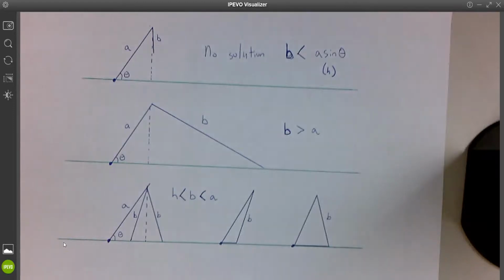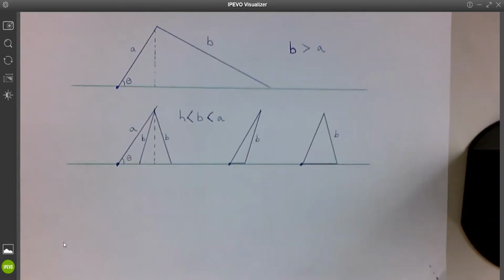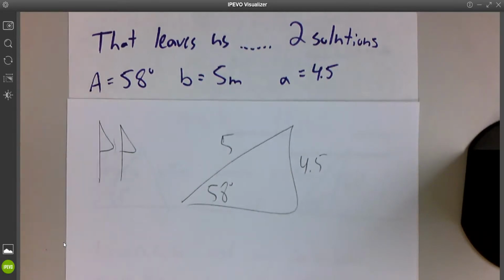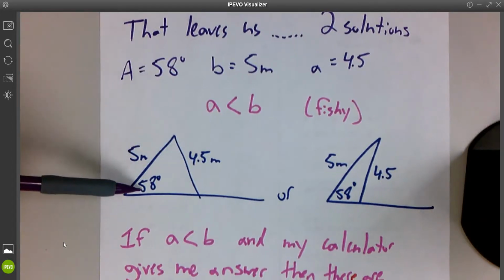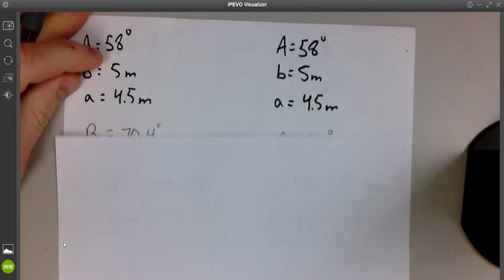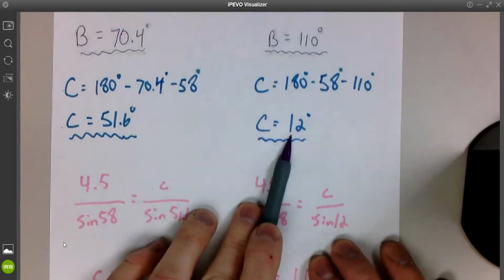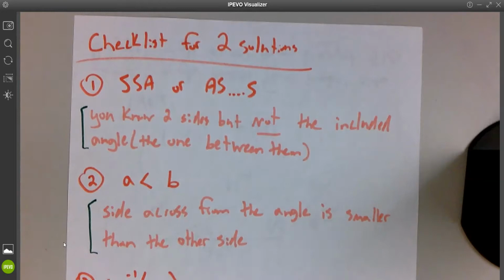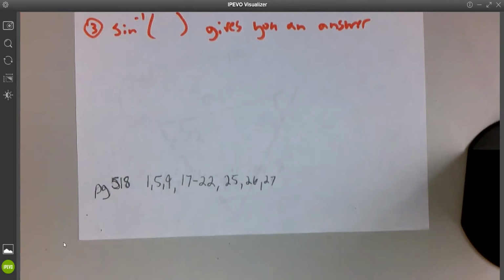I hate sines p2